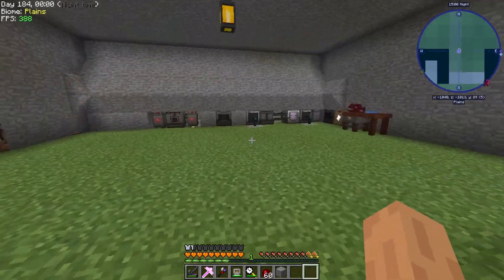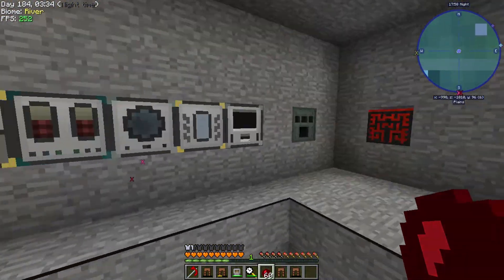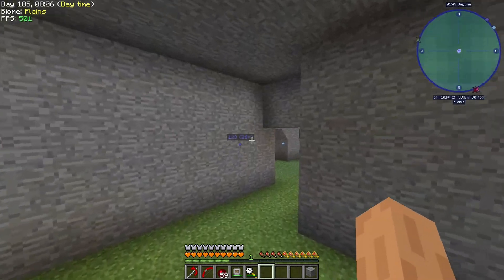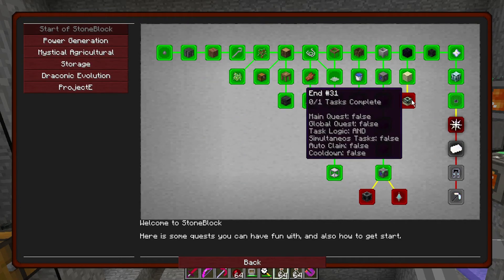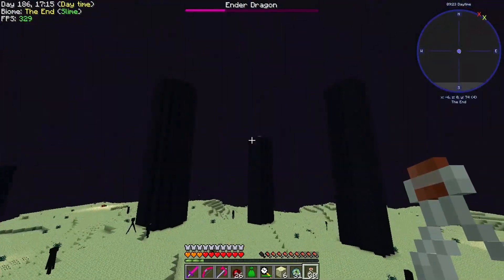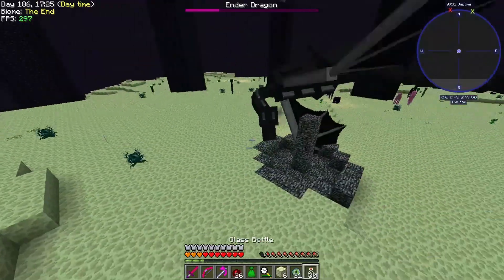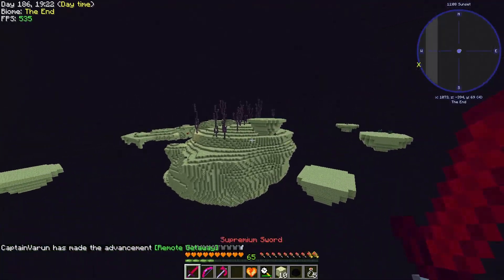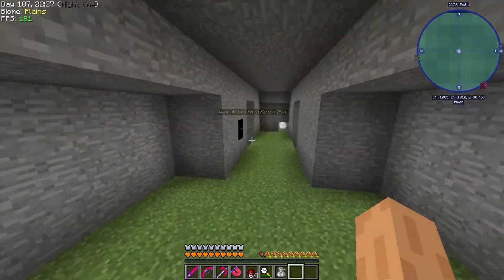Stoneblock - E10 - The End and Evil Infused Ingot (Modded Minecraft 1.12.2)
Hey Aviators! Today in this episode we get to freeing the end and getting one more step closer to the Transmutation Table. We talk about the new pace of videos. Also, the new series starting Monday.

Pack developed by Kaspar and his team.
The Modlist can be found in the Twitch Launcher.

to chat about Minecraft and have a great time with other Aviators along with sneak peeks and updates!

● Hotshot 2 - Niklas Ahlström